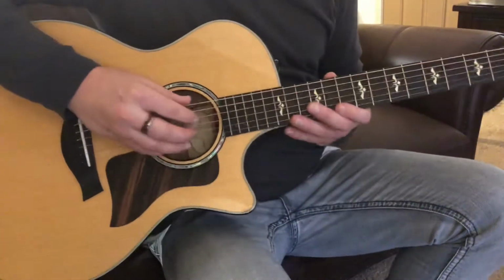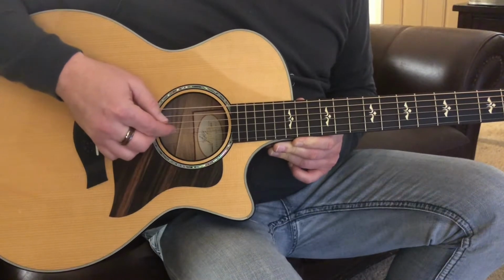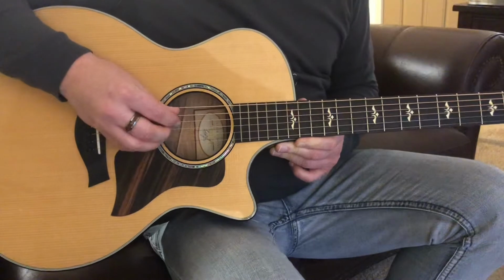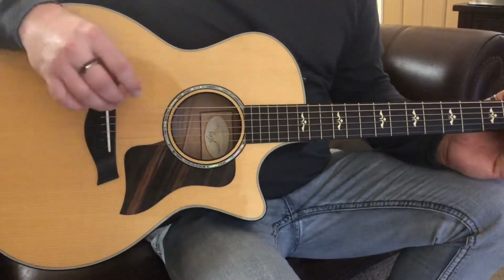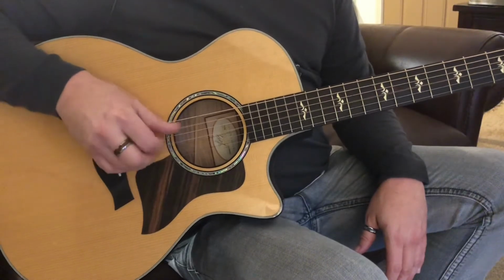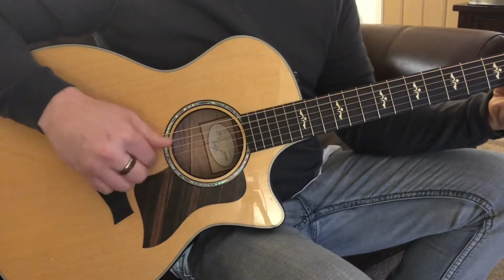Travis Picking Lesson 1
Simple Travis picking 5-2-4-3